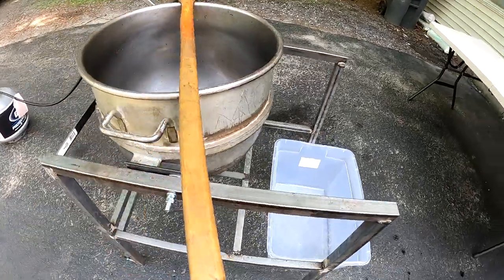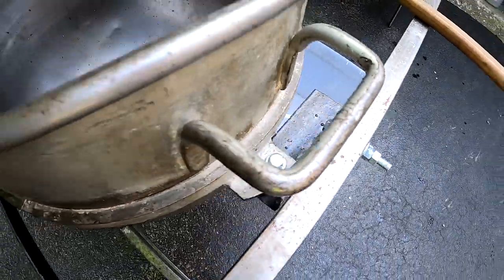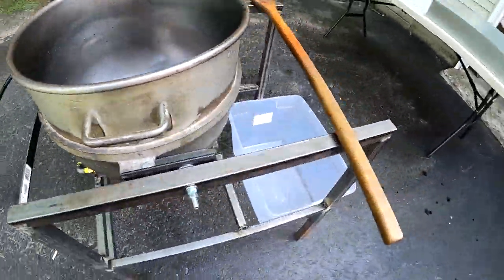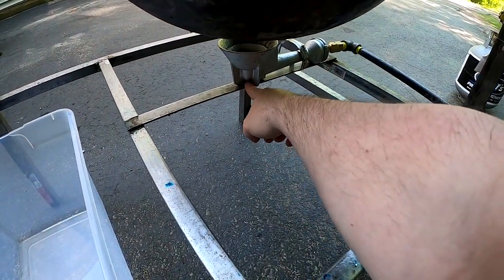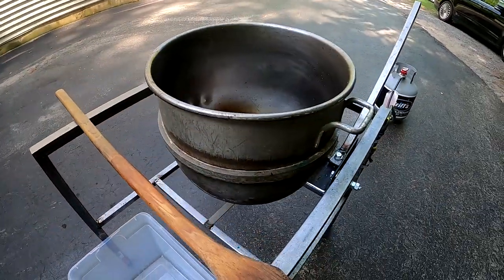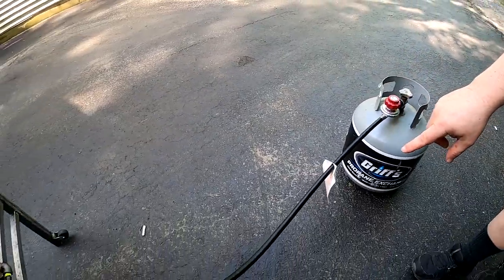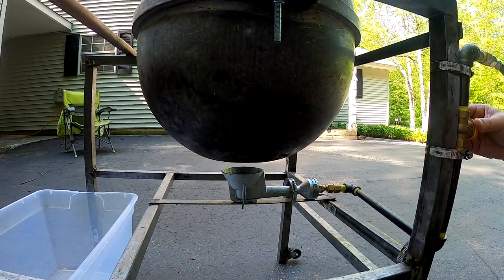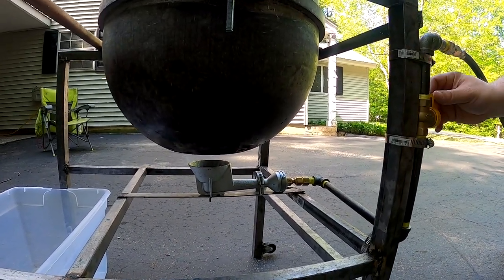Kettle Corn Homemade by Building Your Own Kettle Corn Popcorn Machine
For Kettle Corn Homemade, you can DIY this Kettle Corn Machine from the ground up.  This overview video shows the different parts of the popper and what it looks like put together.  If you enjoy entertaining, want to start your own business, or are just interested in making delicious snack and treats, you can build your own.

follow the popcorn
Some of the links here are affiliate links of which Popcorn Genius earns a small commission from sales of certain items to improve the channel, but the price is the same to you.